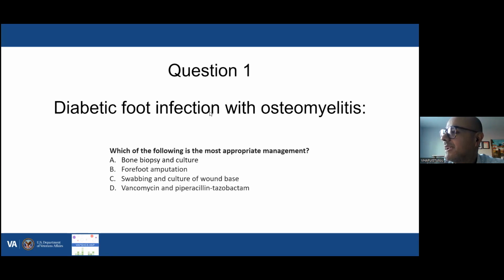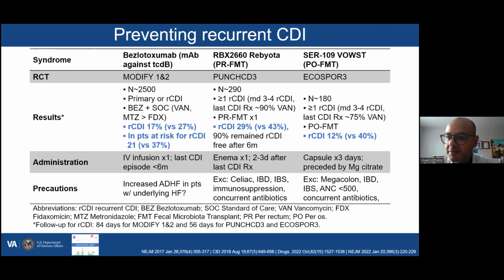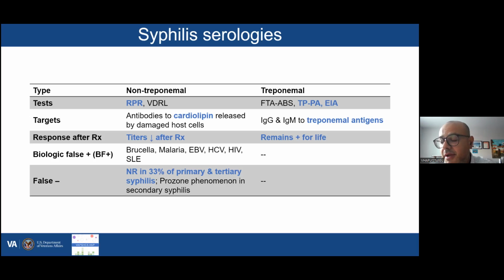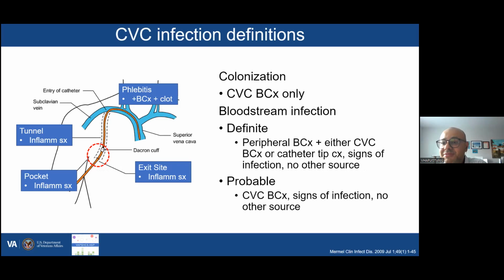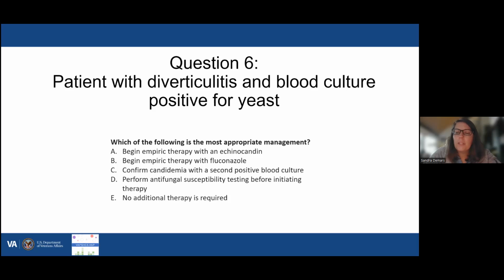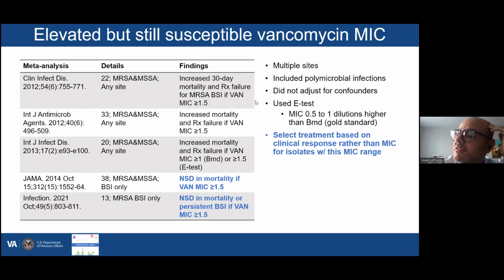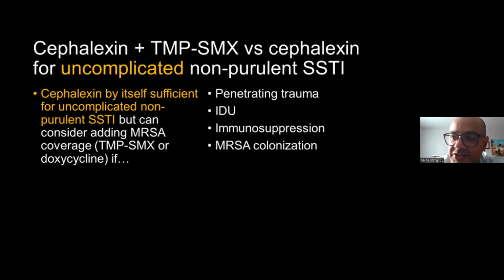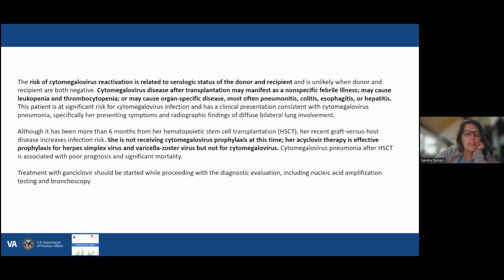AHD MKSAP ID L Tulloch